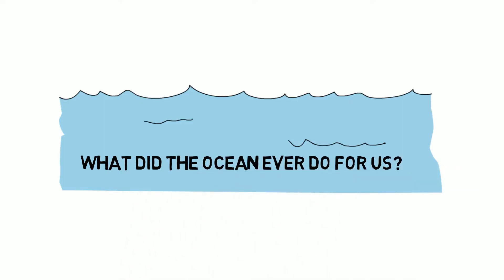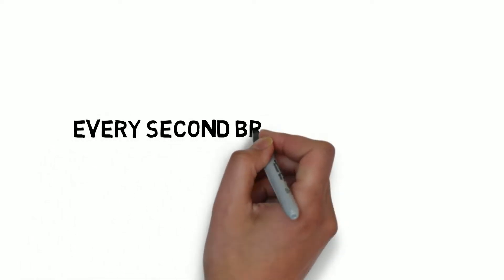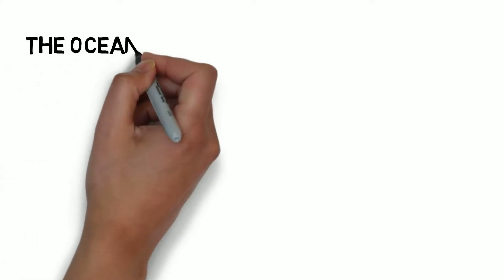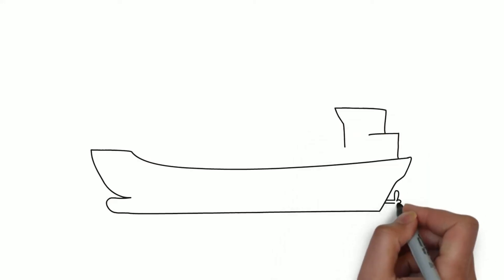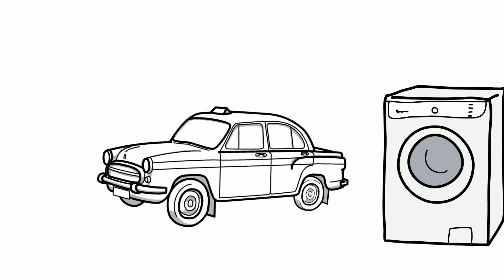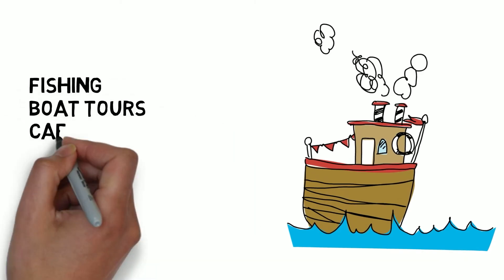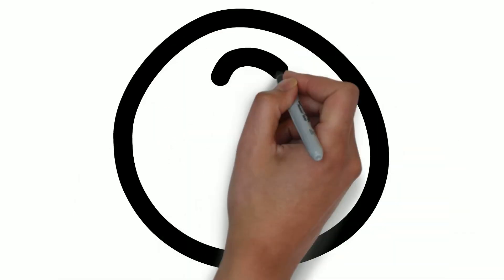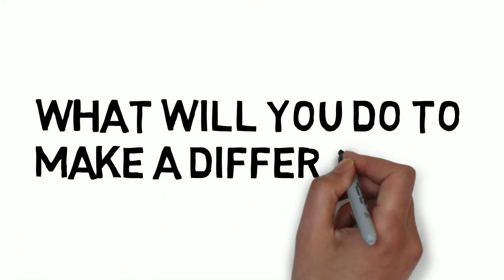What did the ocean ever do for us?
The ocean is central to life on earth, but how does it actually make a difference to our lives? This short animation introduces some of the key impacts, reinforcing some of the overarching themes of Ocean Literacy.